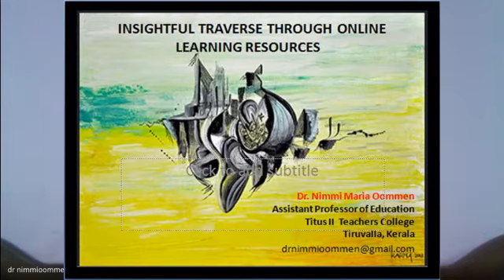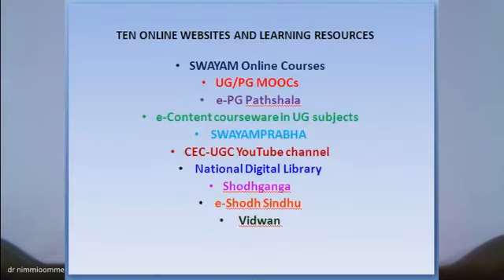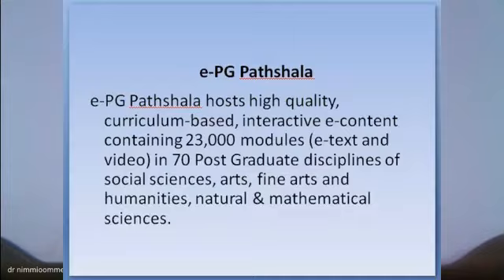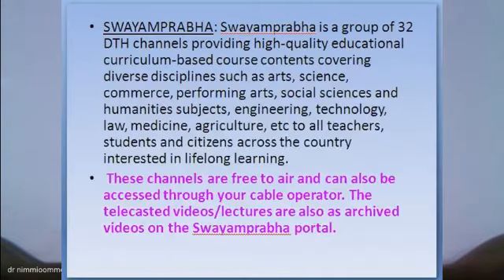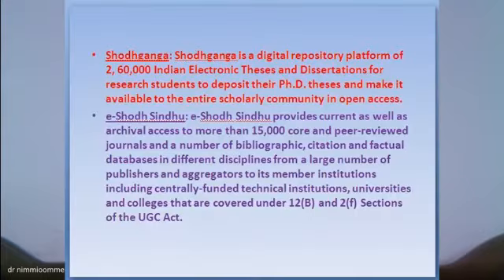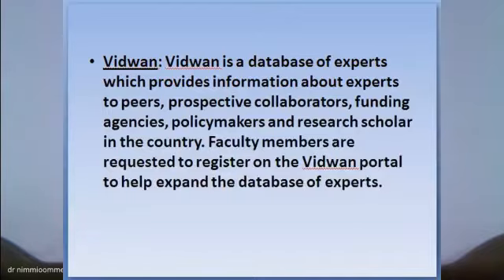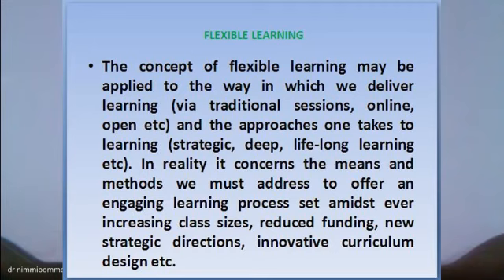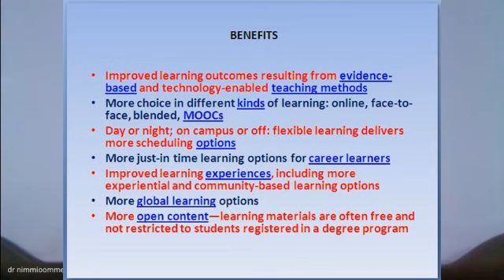Dr.Nimmi maria oommen Asst.Prof.in Education,Titus II Teacher's college Tiruvalla Kerala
Online Learnng Resources